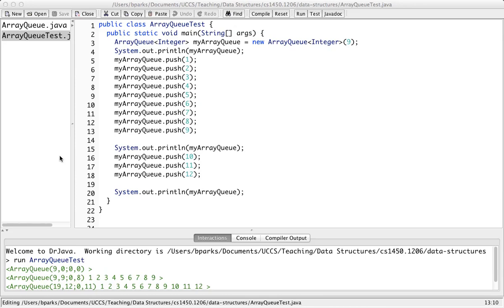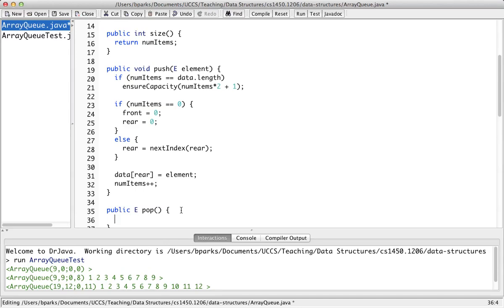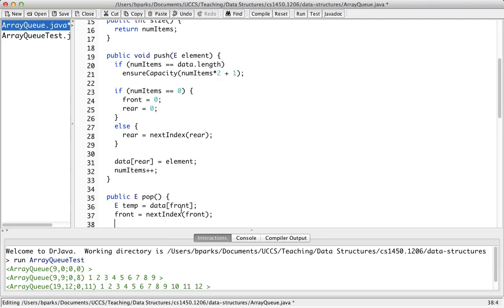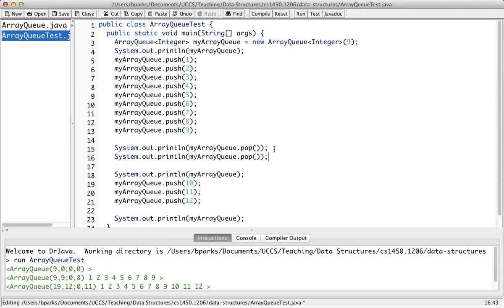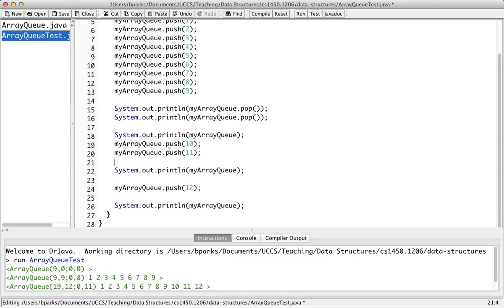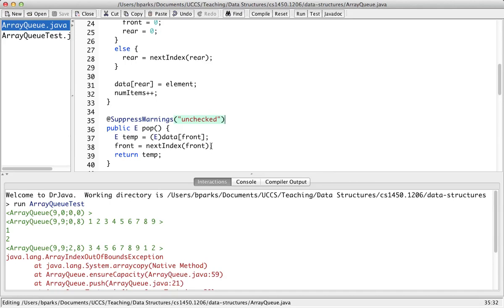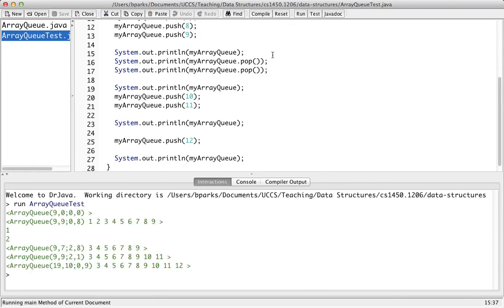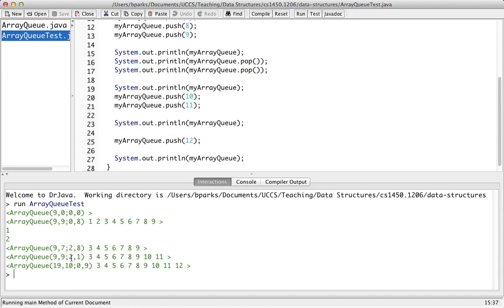Queues Part 2 | Data Structures (Java) 7B